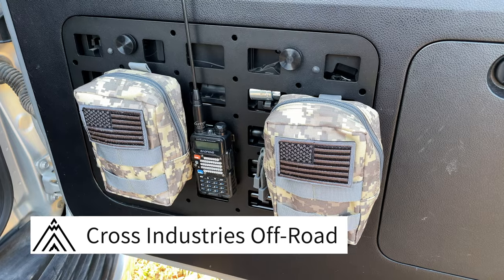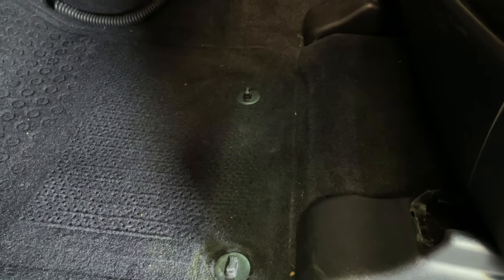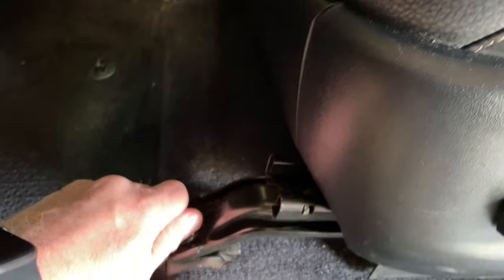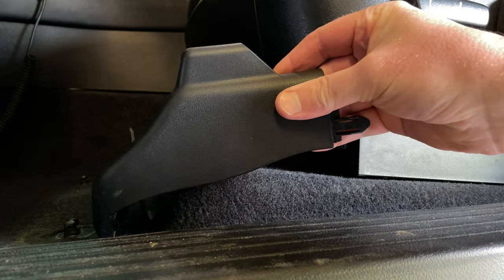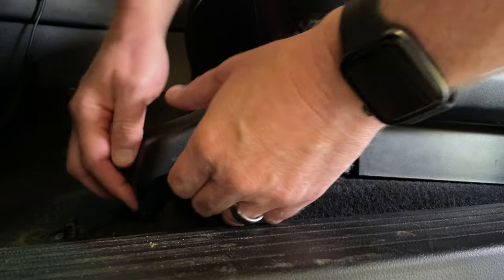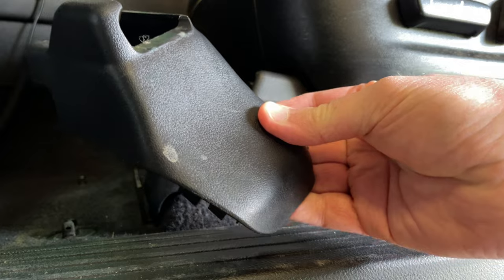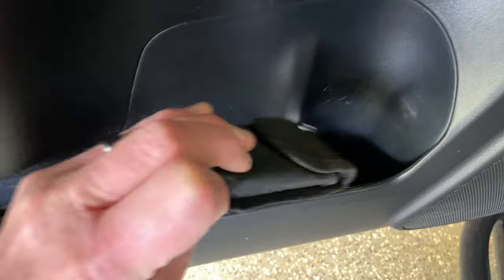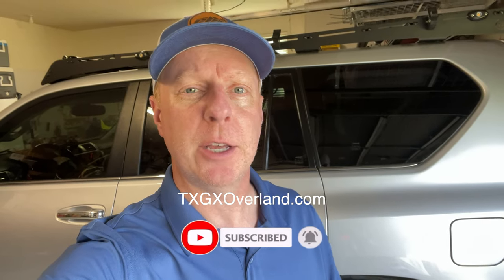Front Seat Molle Panel Lexus GX - Interior Storage and Organization Made Easy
The new front seat molle panel from Cross Industries Offroad in Texas is a convenient way to store small items under your driver seat for better organization and access. The molle panels are made for the Lexus GX470 and GX460, are CNC cut for precision, and come with a durable powder coat in black. They take 5 minutes or less to install and can be used immediately!

Molle (Modular Lightweight Load-carrying Equipment) panels are a convenient and durable solution for vehicle interior storage and can be used in many different ways. Attach storage bags, rope, and travel accessories to them or clip on electronic devices. Either way - your stuff stays organized and easily accessible. No more looking under the seat to try to find that multi-tool that rolled under there after that last big bump in the road!

Chapters:
0:00 Front Seat Molle Panel Lexus GX
0:25 Cross Industries Offroad Molle Panel
0:53 DIY Installation Molle Panel Lexus GX470 and GX460
2:30 Review of Cross Industries Offroad Molle Panel for Lexus GX